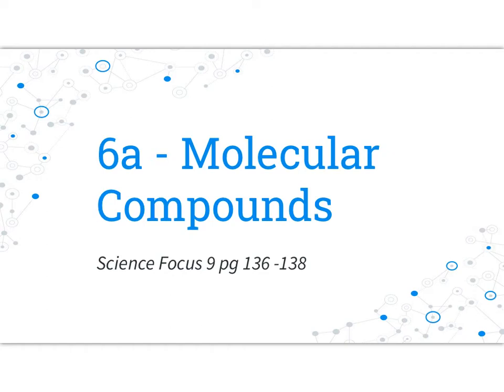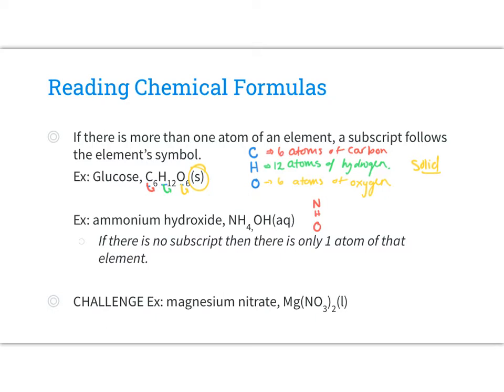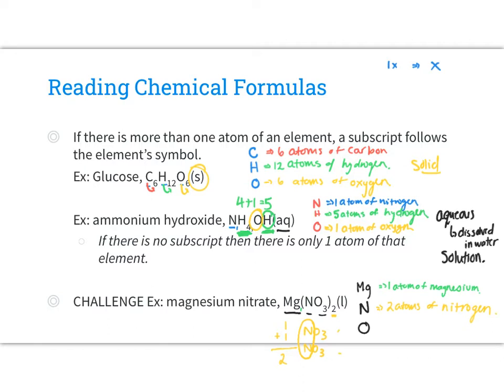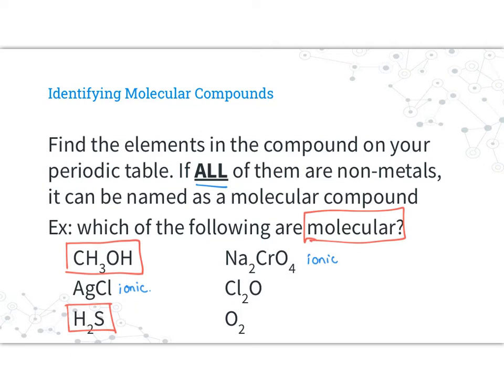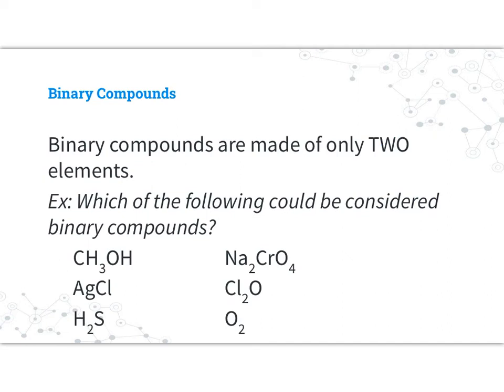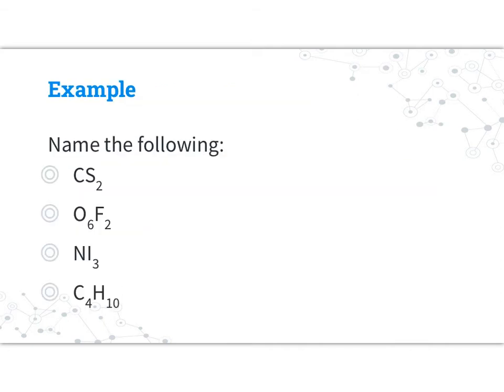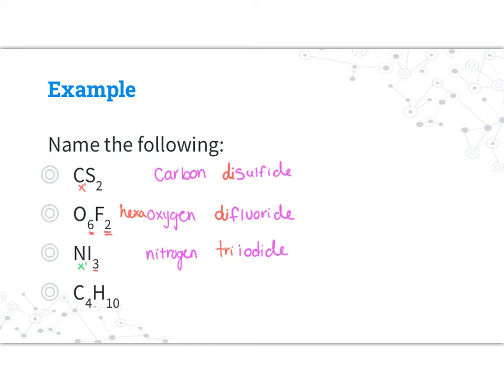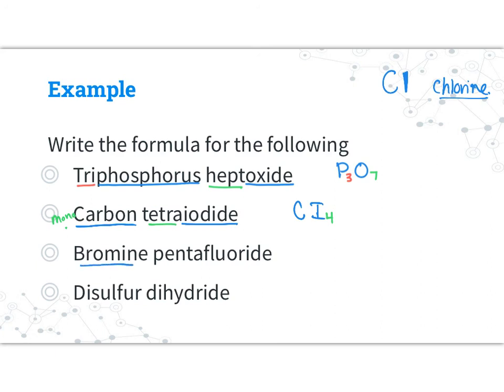6a - Molecular Compounds